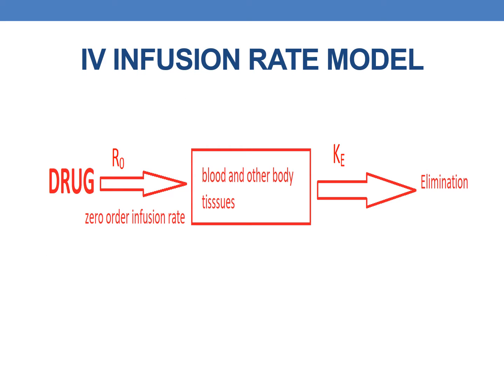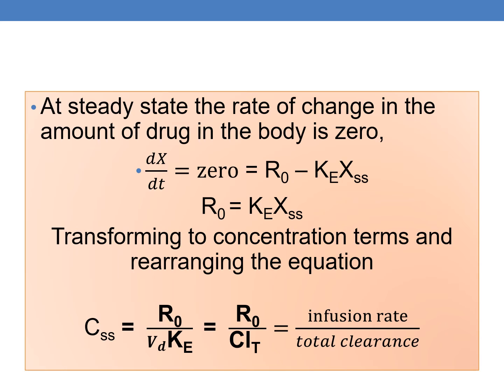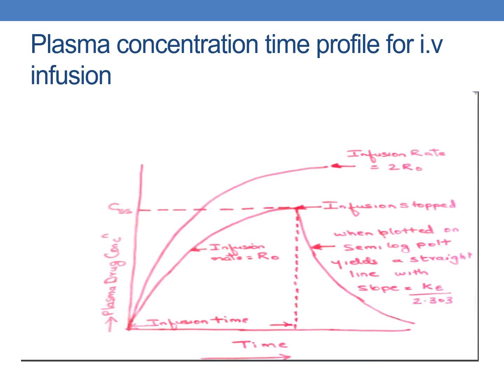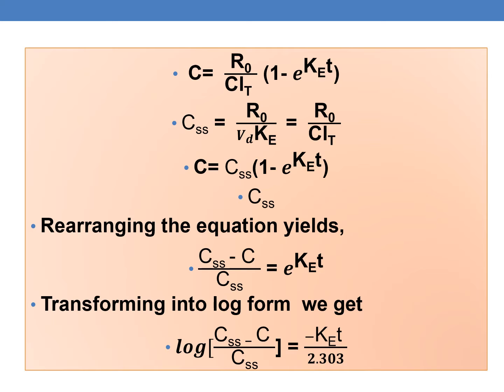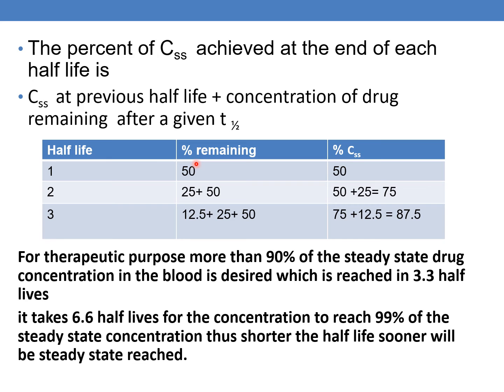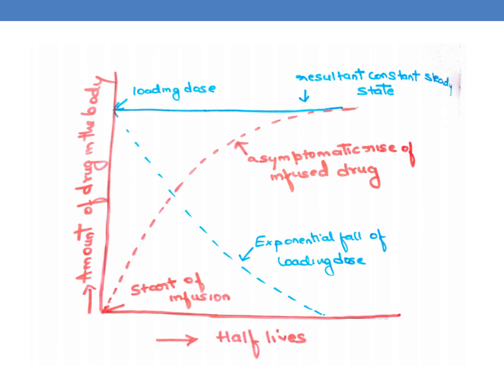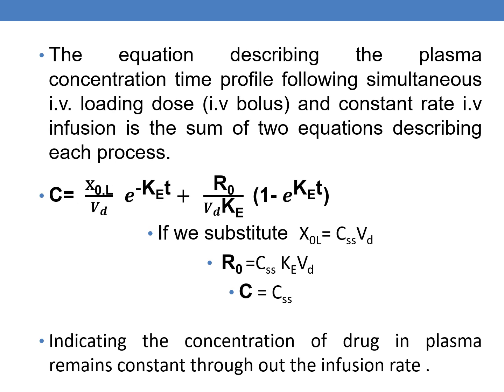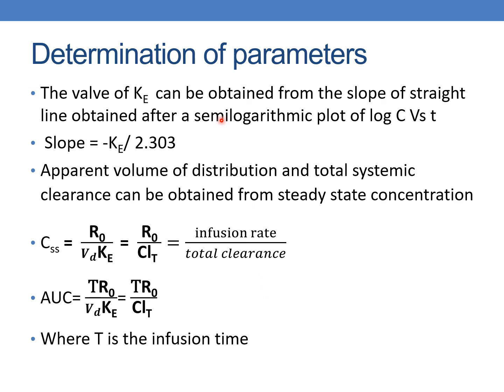ONE COMPARTMENT OPEN MODEL IV INFUSION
PLEASE NOTE IN EVERY CASE THAT IS  -𝒆 to the power of - KE (−"KEt" )